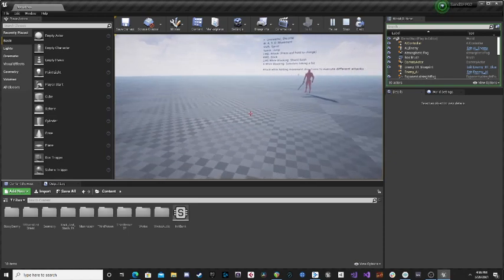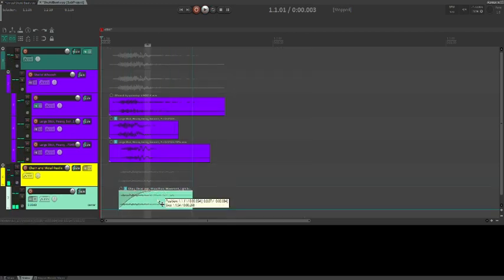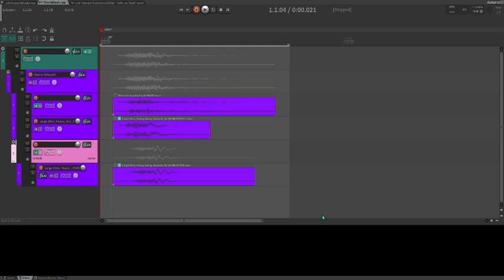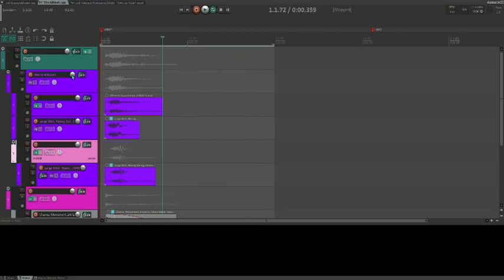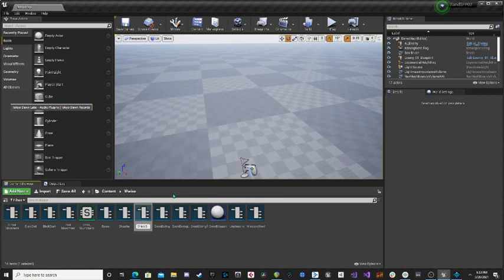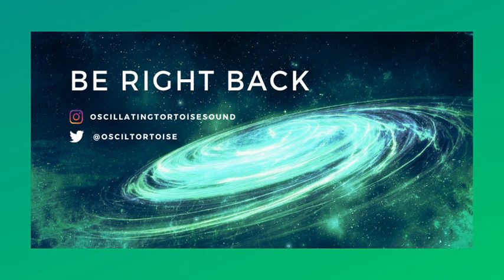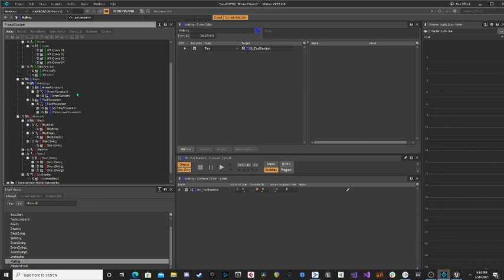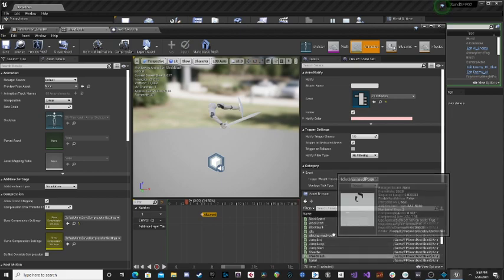OscillatingTortoiseSound - Implementation - Adding More sounds to Animations!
Hey, this is a VOd from "TheOscillatingTortoise" Stream. On my streams, I practice Sound Design and Implementation while having a discussion about sound design methods and more.
Hope you can come by the stream!
Join and follow at Twitch.tv/TheoscillatingTortoise to know when I am stream.

Thanks and hope to see you come by the stream sometime!